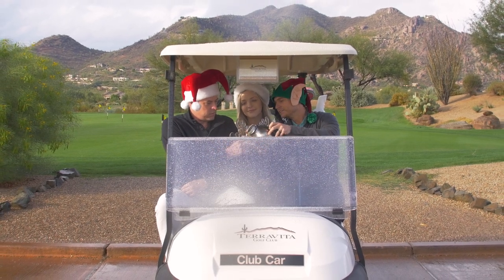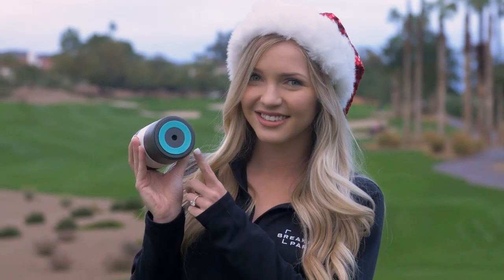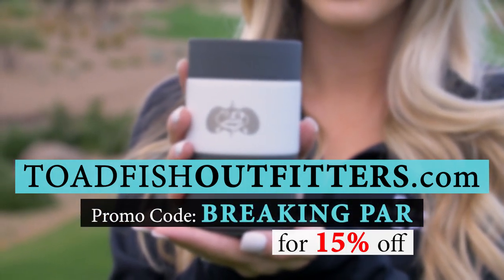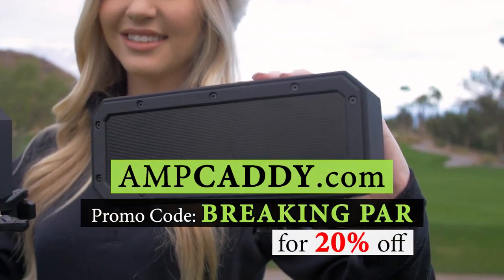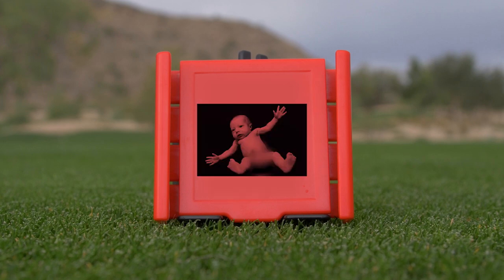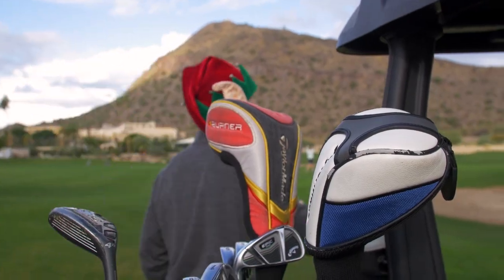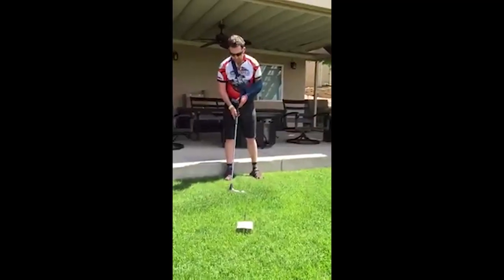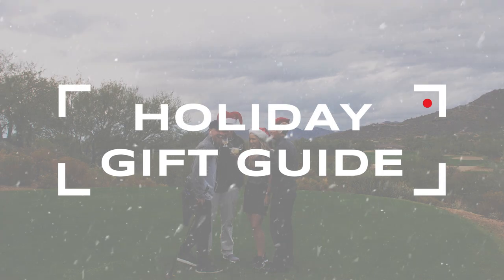2019 Holiday Golf Gift Guide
2019 Holiday Golf Gift Guide

The Breaking Par team is back with their favorite gift ideas for the golfer on your list. Tune in for some great holiday deals!